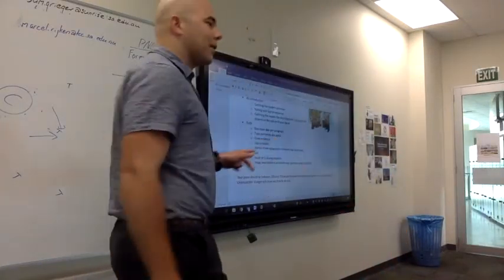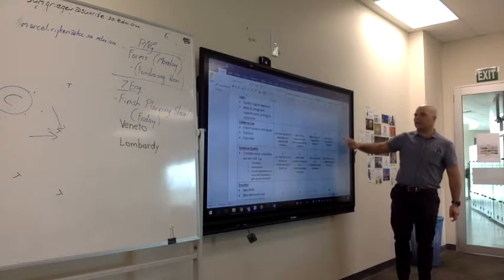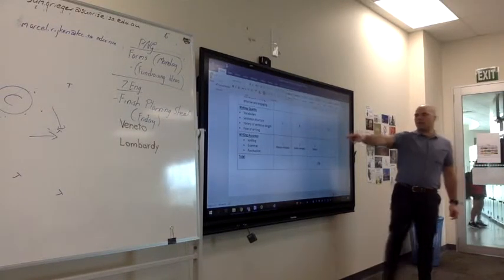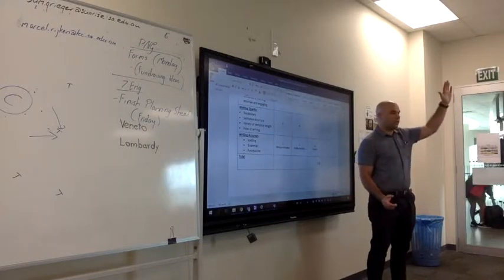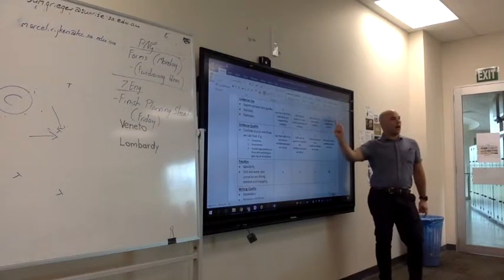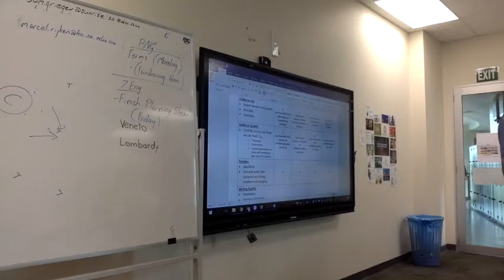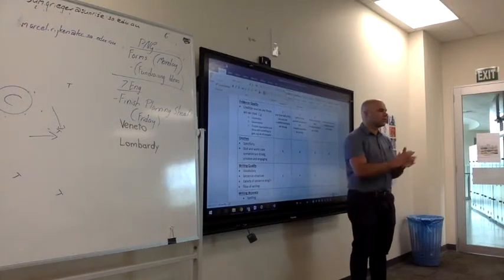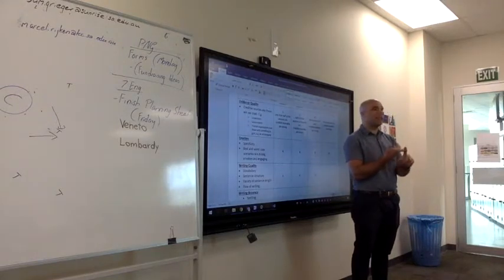Logical Persuasive Writing Task, Assessment Criteria